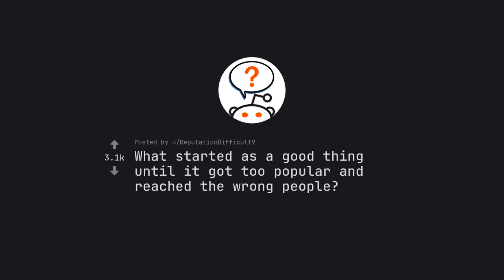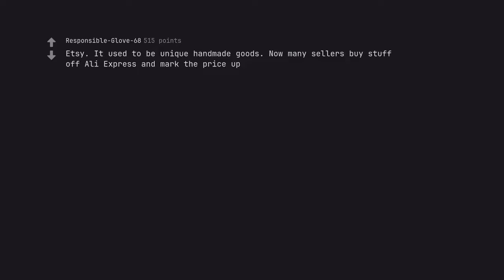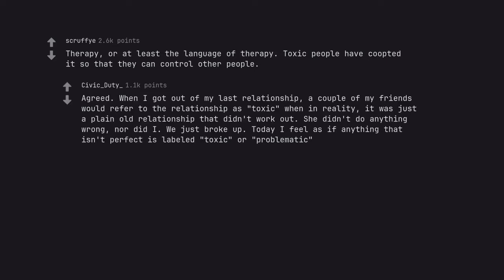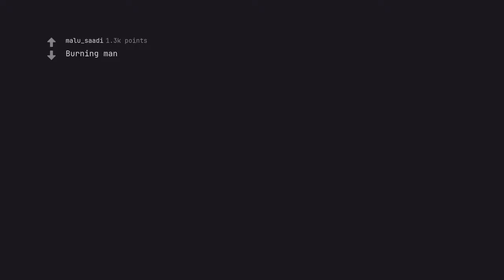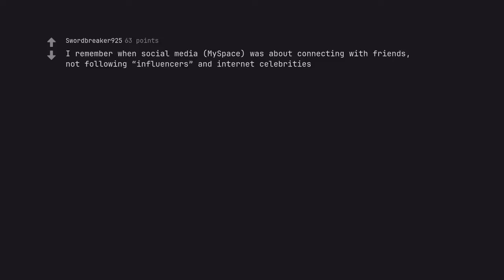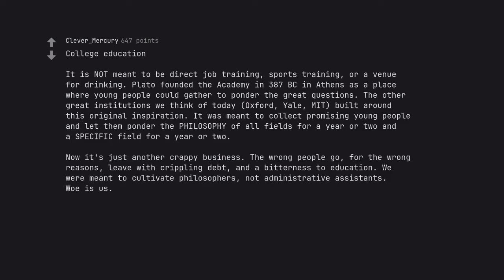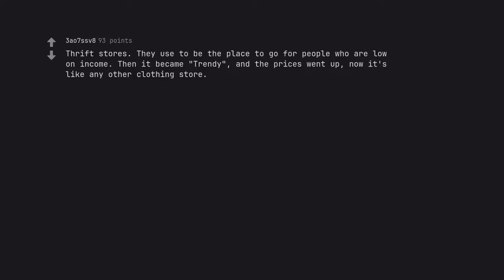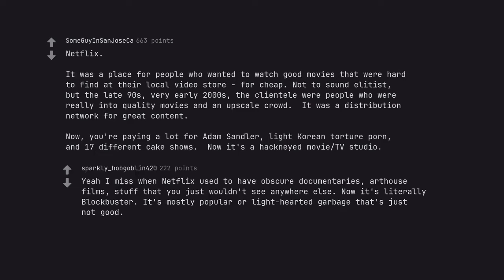Unveiling the Dark Side of Popularity: The Downfall of a Once-Great YouTube Phenomenon (r/AskReddit)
Behold, the fall from grace of a once-unstoppable force on YouTube – a cautionary tale of the dark side of popularity. In this riveting exposé, we delve into the rise and rapid decline of a once-great phenomenon, unraveling the tangled web of deceit, manipulation, and greed that led to its downfall.

As we peel back the glamorous facade, we uncover the harsh realities of the cutthroat world of YouTube stardom. With exclusive interviews and behind-the-scenes footage, we reveal the toxic culture that pervades the upper echelons of online fame, where vulnerability is exploited, friendships are discarded, and integrity is sacrificed for views and likes.

But beyond the glitz and glamour lies a cautionary tale for all aspiring content creators – a sobering reminder of the high price of chasing overnight success and the dangers of compromising one's authenticity for the sake of approval and fortune.

Join us on this gripping journey as we lift the veil on the dark side of popularity and unearth the lessons to be learned from the downfall of a once-great YouTube phenomenon. Buckle up and prepare to be enthralled by this cautionary tale – guaranteed to leave you with a newfound appreciation for the true meaning of success on YouTube. Don't miss out on this eye-opening video that's sure to spark conversation and inspire reflection on the true cost of fame.